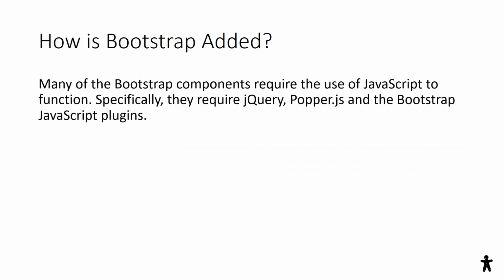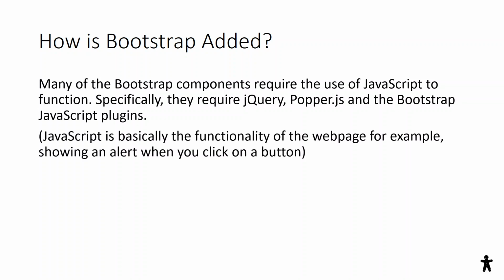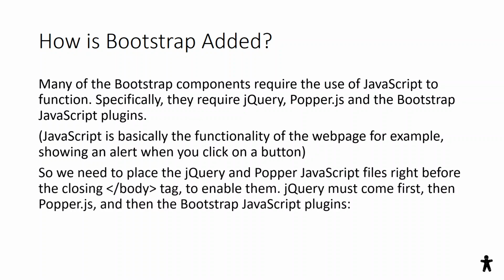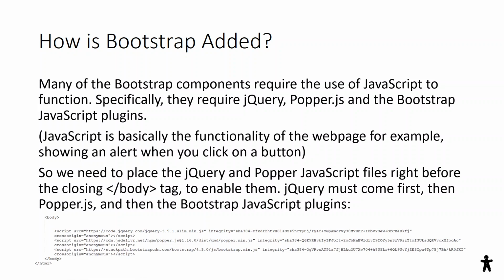Bootstrap - The Theory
Learning the basic theory of Bootstrap